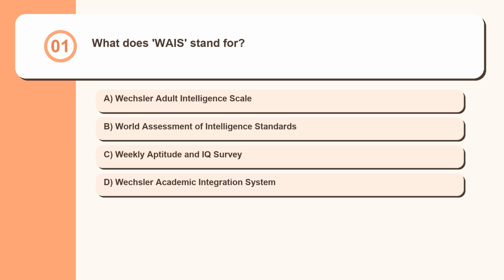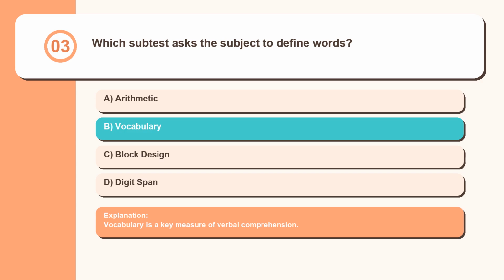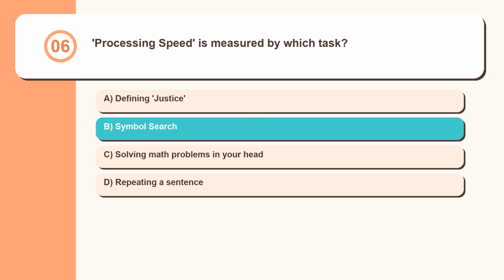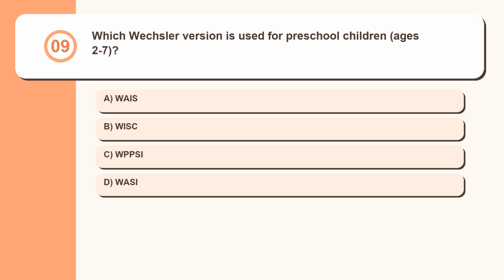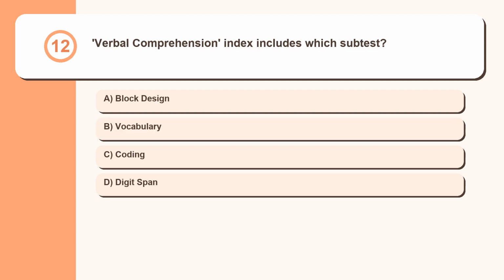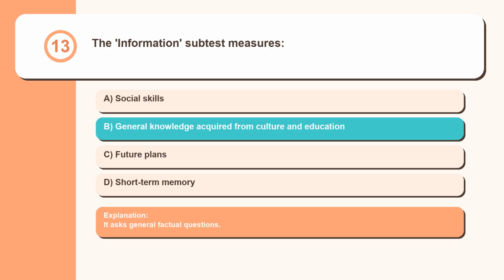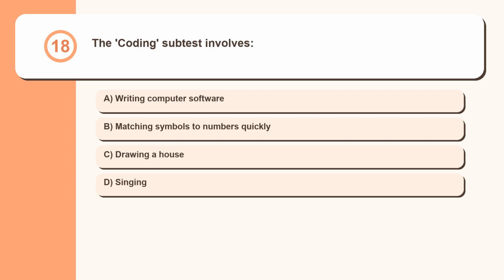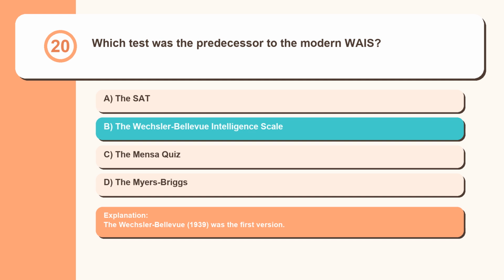Master the 2026 Wechsler IQ Test: Essential Intelligence Assessment Prep and Training Tips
. The Wechsler Adult Intelligence Scale remains the gold standard for clinical and professional cognitive assessment in 2026. Whether you are preparing for a high-level MENSA evaluation, a specialized neuropsychological screening, or a competitive corporate recruitment process, understanding the four core indices—Verbal Comprehension, Perceptual Reasoning, Working Memory, and Processing Speed—is the first step toward maximizing your performance. As intelligence testing becomes more digitized and adaptive in 2026, staying updated on the specific subtest formats and the psychological framework behind the FSIQ (Full Scale Intelligence Quotient) is essential for anyone aiming to demonstrate their true cognitive potential.

The 2026 Wechsler assessment emphasizes fluid reasoning and the ability to solve novel problems under strict time constraints. Our prep sessions break down the most challenging subtests, from Matrix Reasoning and Block Design to Arithmetic and Digit Span. We analyze the common pitfalls where test-takers lose points due to anxiety or poor time management, providing clear strategies for the "stop rules" and the subtle nuances of verbal responses that often carry significant weight in the final scoring. This guide ensures you are prepared for the mental stamina required for a full-scale evaluation, which can often take up to two hours of intense concentration.

Navigating the Wechsler environment requires more than just high natural intelligence; it requires a strategic roadmap for cognitive conditioning. This training provides actionable tips on how to build your mental processing speed, improve your short-term auditory memory, and refine your spatial visualization skills for the maximum possible score. Whether you are a student, a professional seeking elite Mensa status, or someone interested in personal cognitive growth, having a structured study plan is your greatest asset. We also provide these services, resources, and expert help to ensure you have every tool needed to reach your intellectual milestones without unnecessary stress.

By engaging with these 2026 Wechsler training modules, you are positioning yourself at the top of the cognitive spectrum. Consistency in practicing these high-level analytical tasks will build the mental agility and confidence needed to excel during the standardized examination window. If you find these strategic insights valuable for your intellectual journey, consider sharing this resource with fellow high-achievers who are also striving for excellence in their cognitive evaluations. Your path to mastering the Wechsler Intelligence Scale begins with the targeted preparation found in this comprehensive guide.